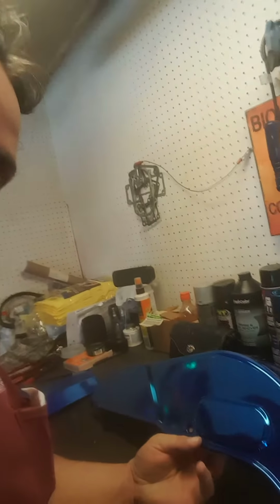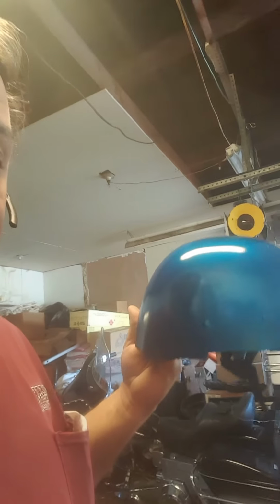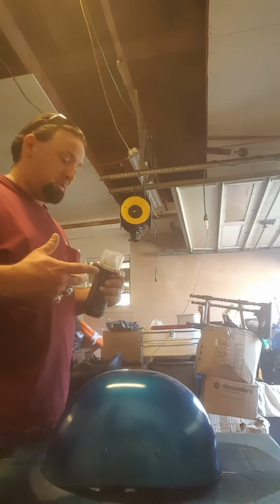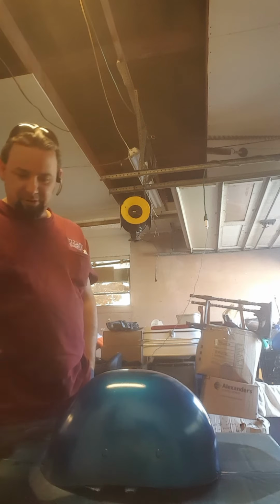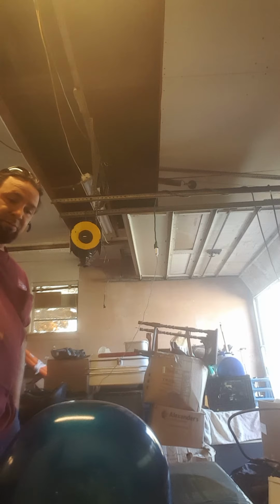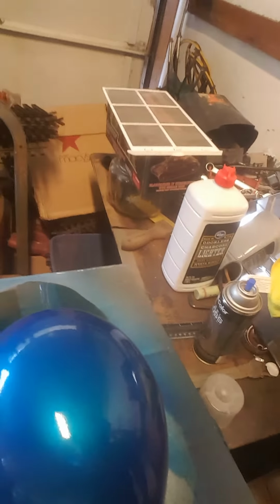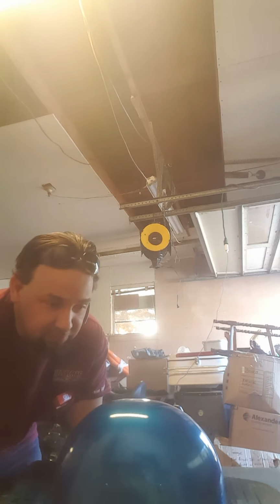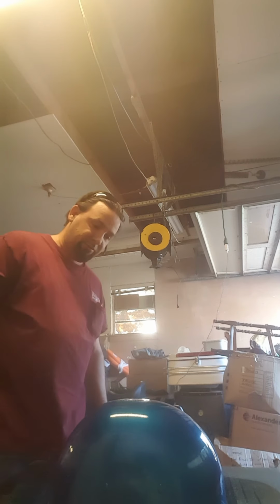Duplicolor metalcast on the helmet (part1)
Doing a clear on the helmet and the color is blowing my mind!